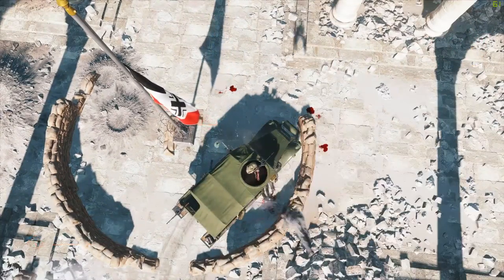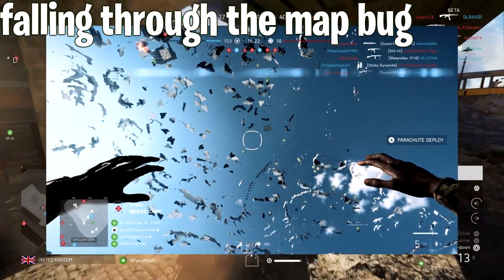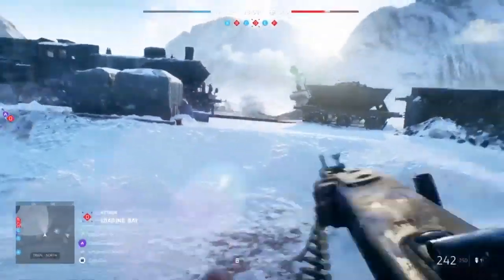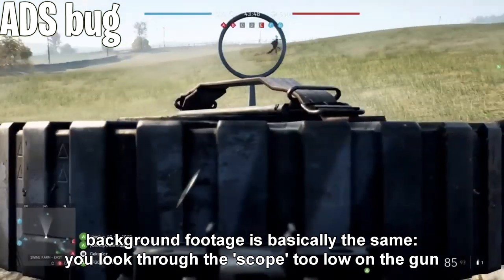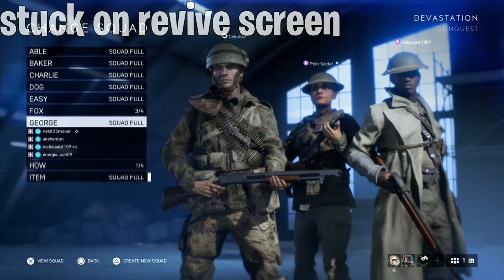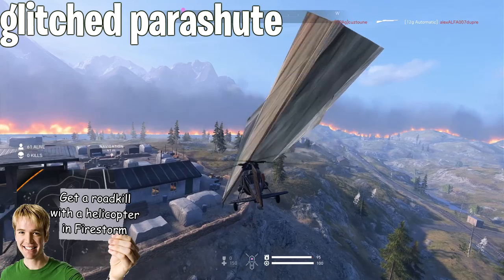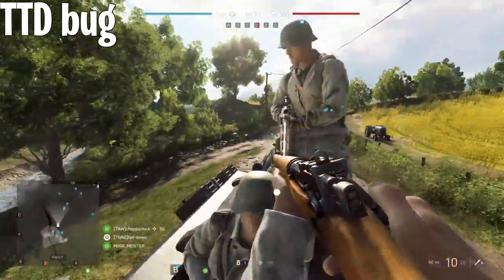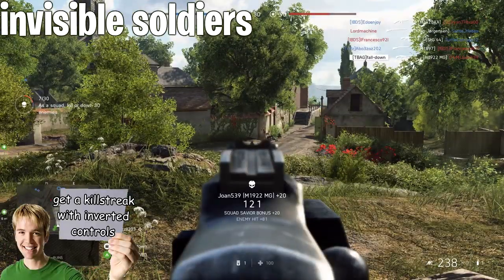RANKING EVERY BUG IN BF5 FROM WORST TO BEST! | Battlefield 5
It's been a while since we did a BF5 Worst to Best video. ENJOY! :D